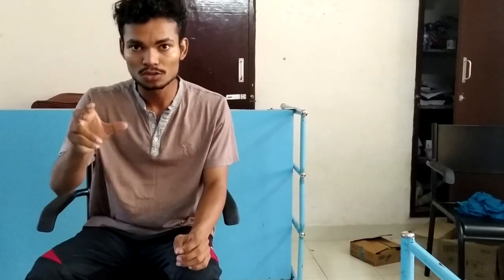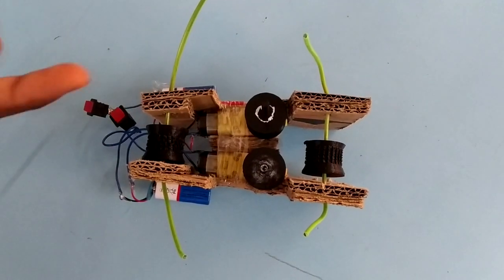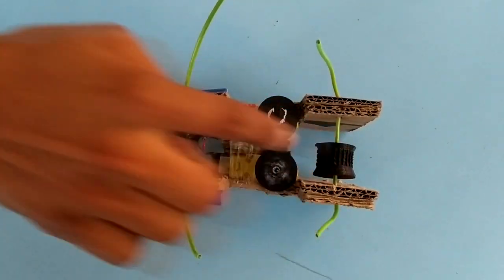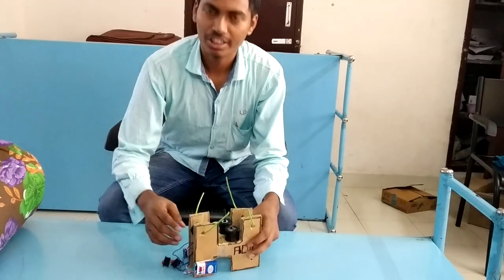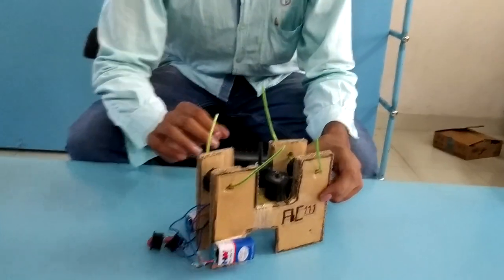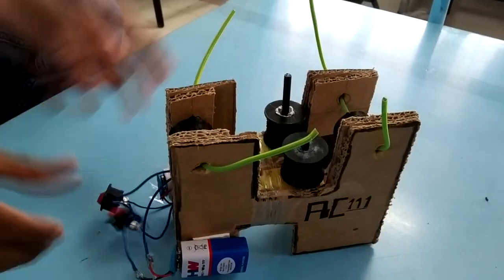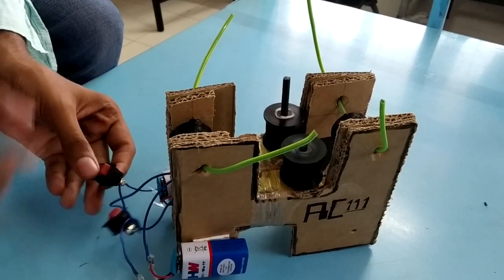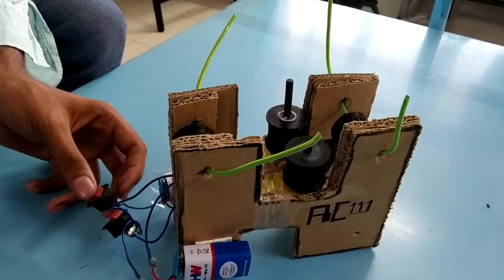Watch This Amazing Rope-climbing Robot From IIITDM Kancheepuram In Action! 🤖🔝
This is rope climbing robot which we made in tech -fest in IIITDM Kancheepuram.